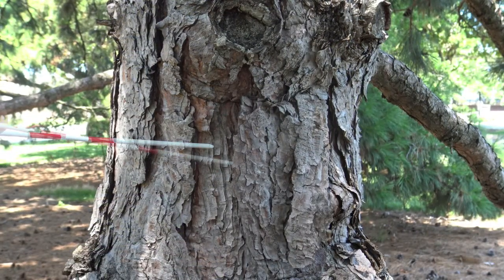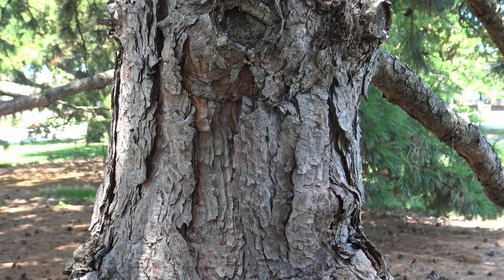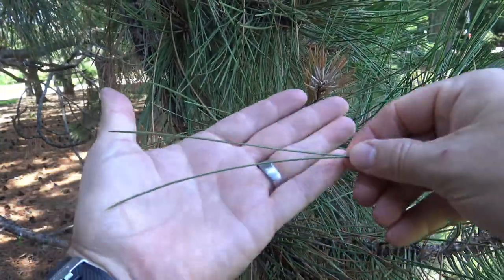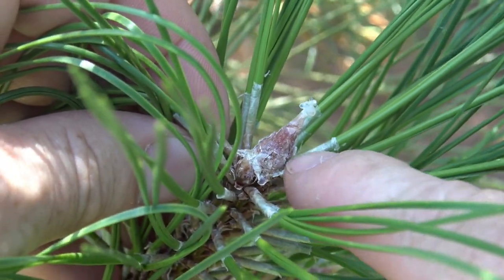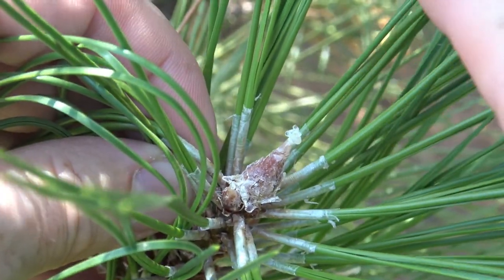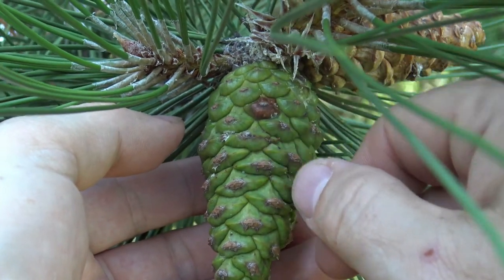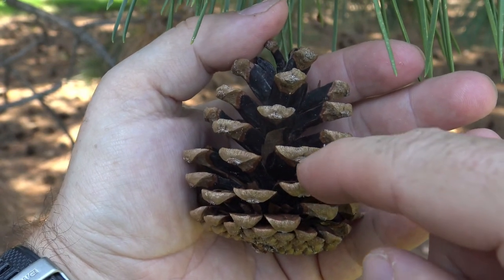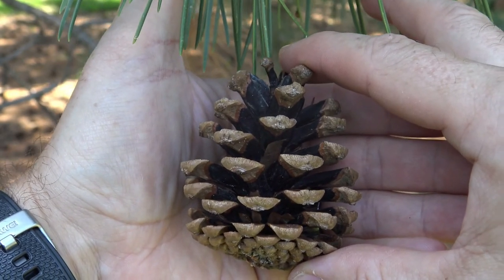Identifying Austrian pine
Identifying Austrian pine - Pinus nigra